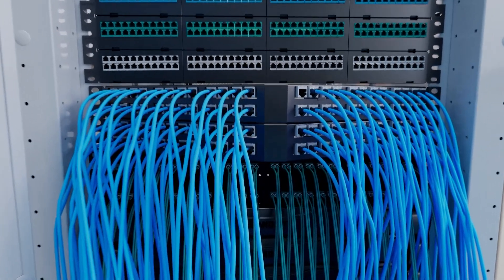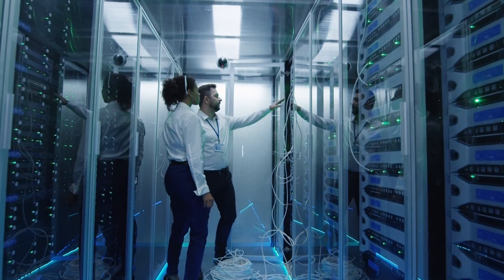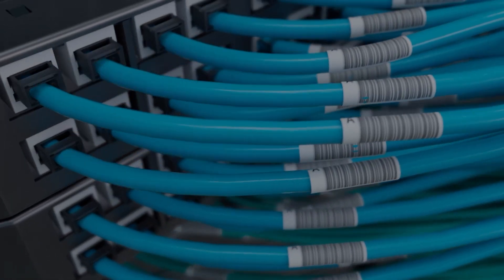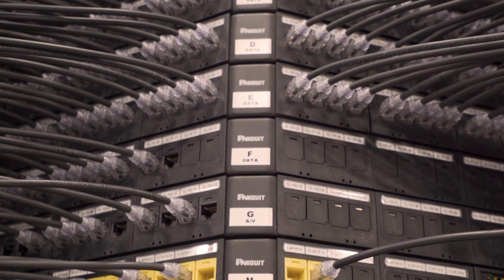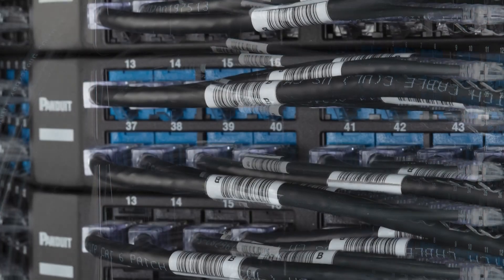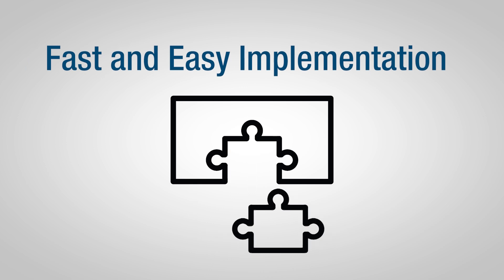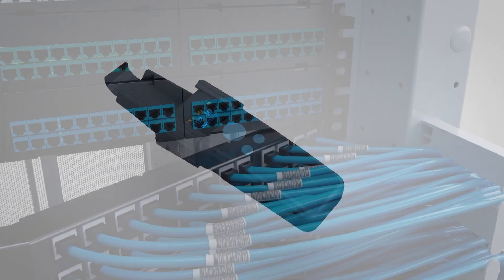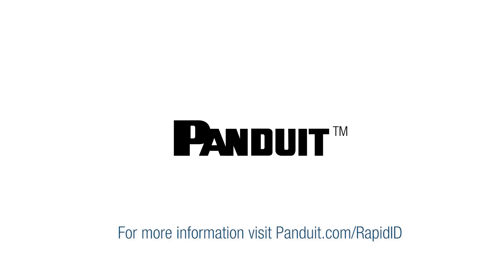RapidID™ Network Mapping System by Panduit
The RapidID™ Network Mapping System automates the labor-intensive and error-prone cable documentation process, resulting in a faster, easier way to place and trace cables and patch cords.

To reduce the time and cost of patch cord documentation by up to 50%*, and minimize the risk of a network outage, visit: